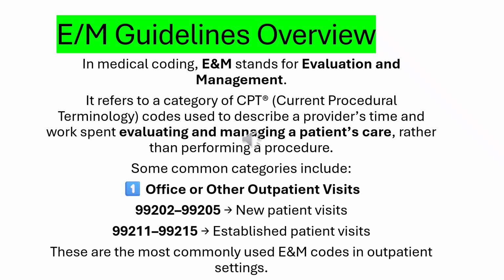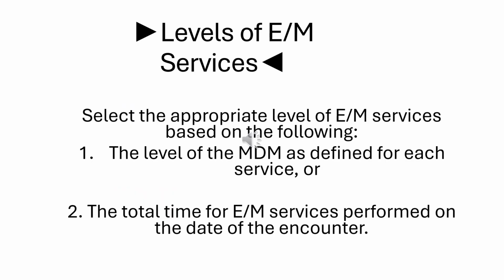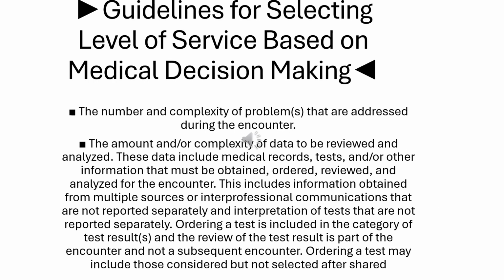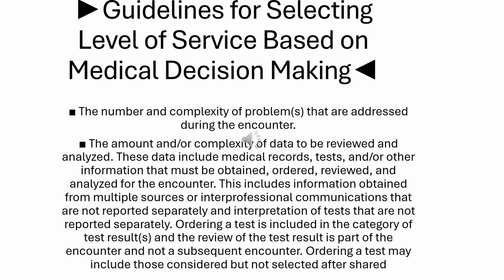medical coding E&M for CPC exam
Evaluation and management coding.CPC exam